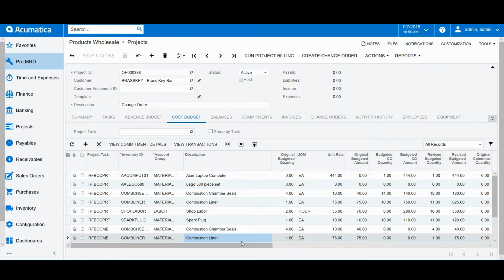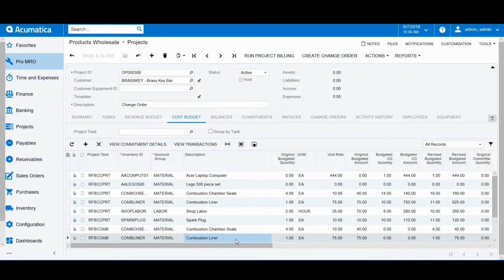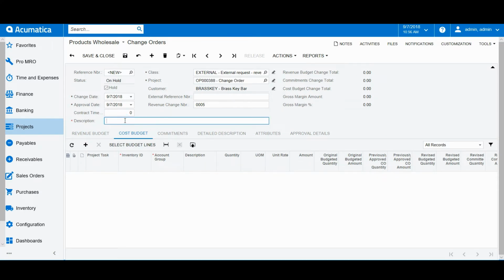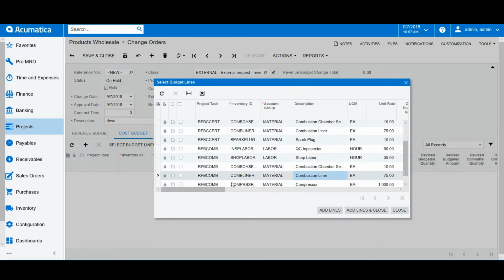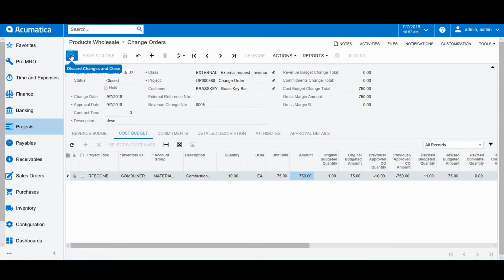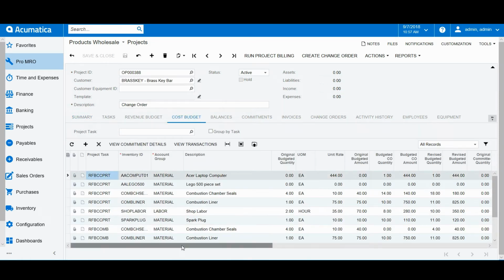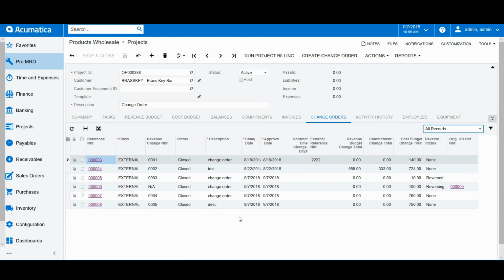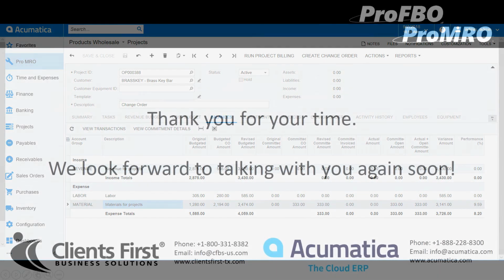Acumatica Project Change Order Video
Demonstration of Acumatica Project Change Order.  This feature is used on the ProMRO solution designed for the MRO (maintenance, repair and overhaul) industry.